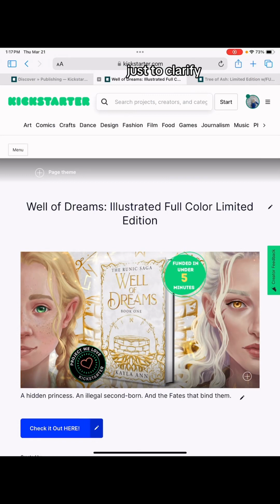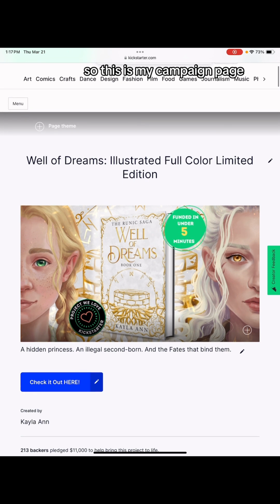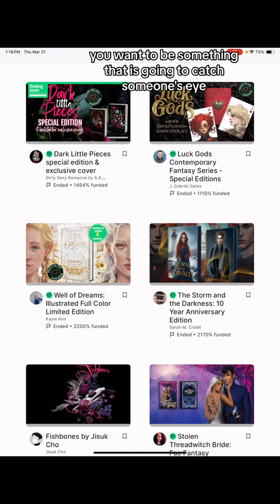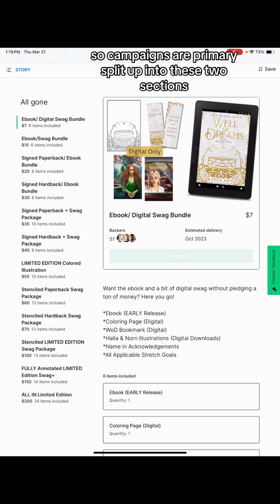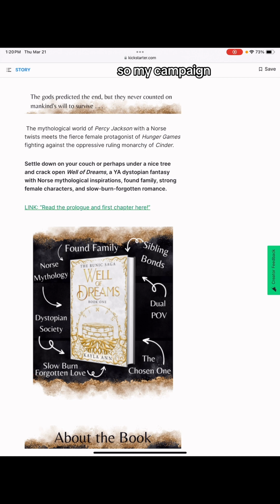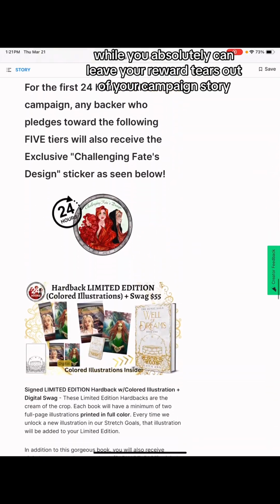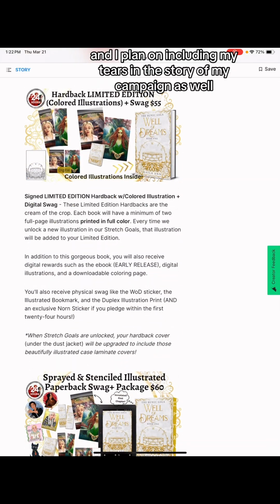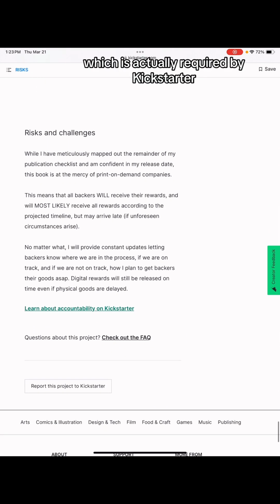Kickstarter for Authors Pt. 3 - What are the BASIC ELEMENTS of Kickstarter?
Kickstarter for Authors Crash Course - Part 3 What are the basic elements of a kickstarter campaign?
Before we start putting our campaign together, let’s go over some basic terminology like story, banners, reward tiers, etc.!
Want all of this in writing? Sign up on my pre-order link to be notified when the Kickstarter workbook is ready for download (LINK is available on my Instagram / TikTok/ and website as I'm unable to post it on Youtube until my channel is verfied).
HOMEWORK: Look at current campaigns that are doing well and see what their reward tiers look like! Is there anything there you could apply to your own campaign?